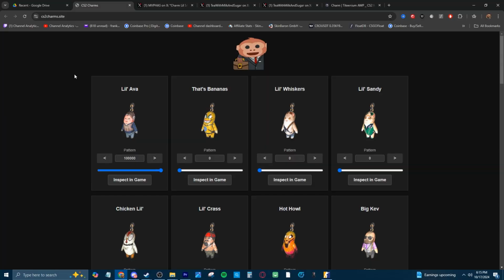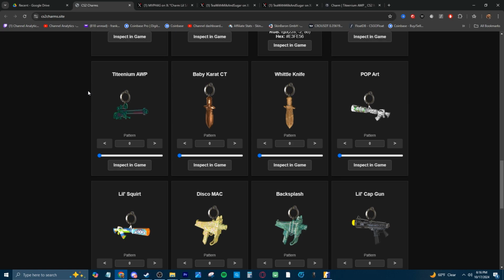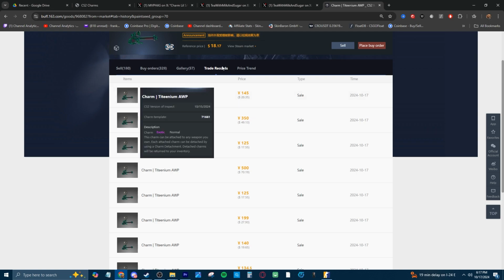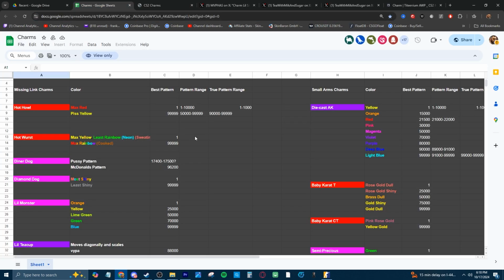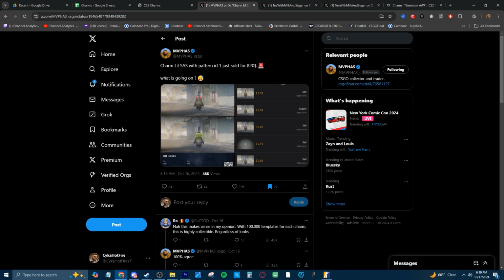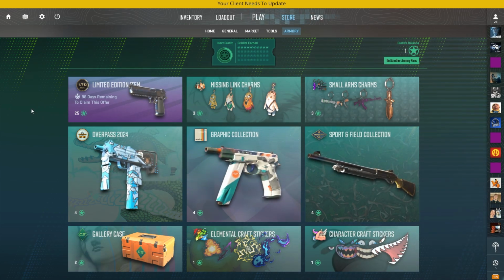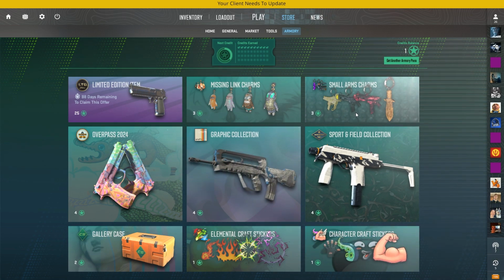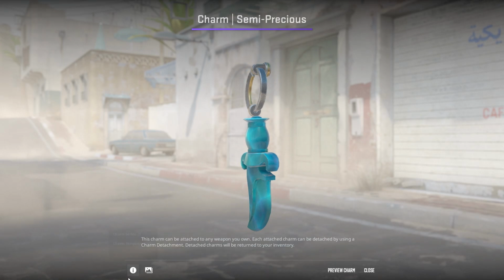The ULTIMATE GUIDE To CS2 Charms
Check out SkinsMonkey for a $5 bonus on your first trade!